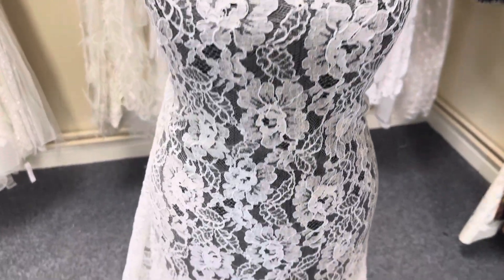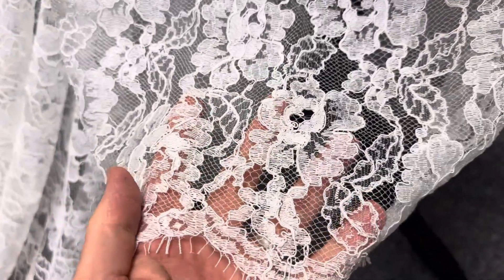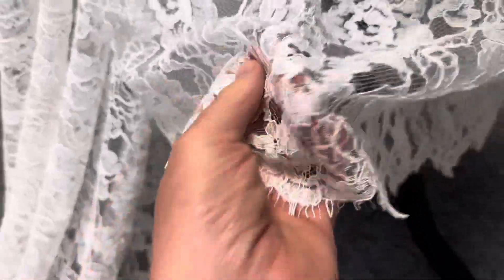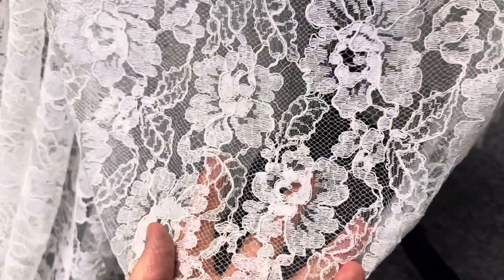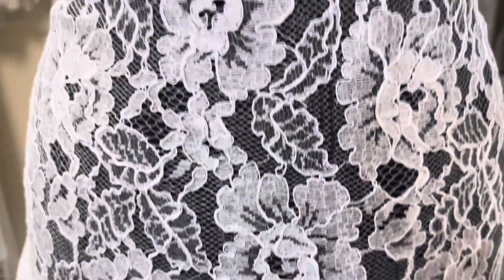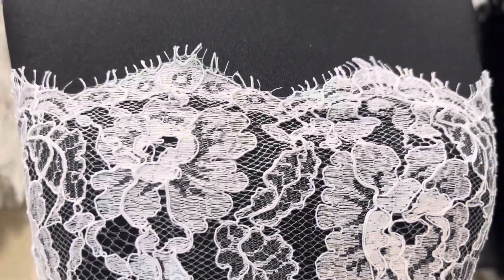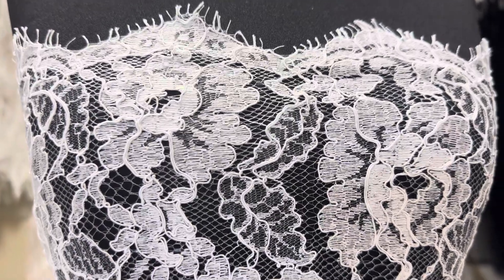Soft White Chantilly Lace - Amy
Amy Lace is a beautiful Chantilly Lace design in soft white, which has closely set all over floral motifs. The embroidery sits on quite an open tulle and the edges of the flowers are corded to make them stand out.

The edge of this lace has a delicate fringe, predominantly made out of the cording used in the pattern. Both edges have identical scallops.

This lace measures 92 cm (36") wide including the fringe and has a matching edging so that the wedding dress can be coordinated. Some people are now co-ordinating their bridal gown with their cake, wrapping the lace trim around the circumference.

This is a prime example of French Chantilly Lace and is also available in ivory or black.

The composition is 40% Fibrane Viscose, 29% Cotton, 23% Viscose, 8% Polyamide